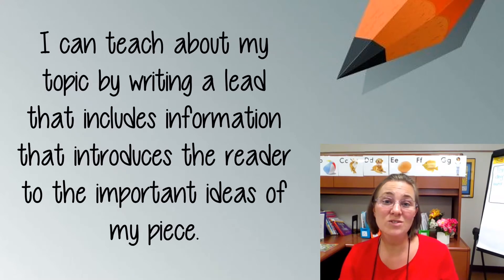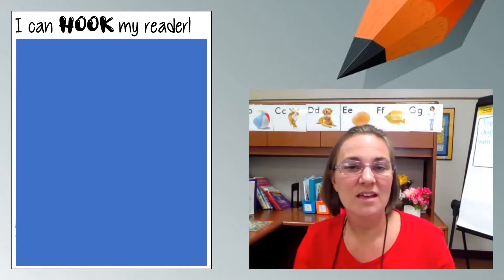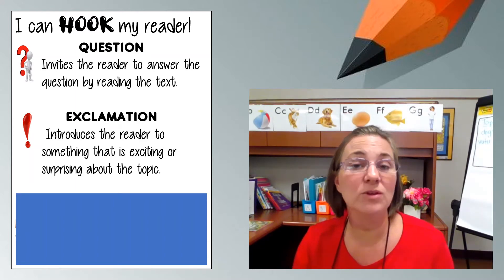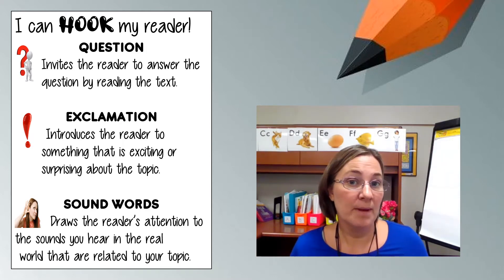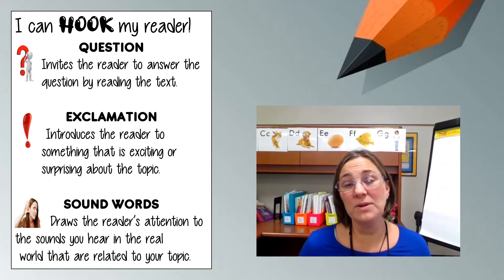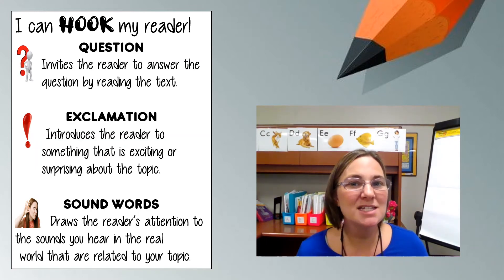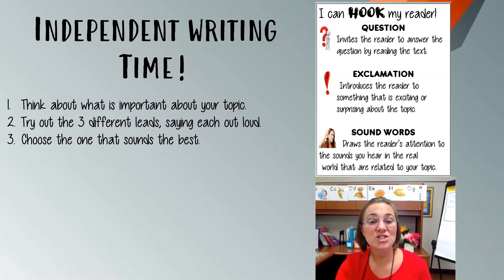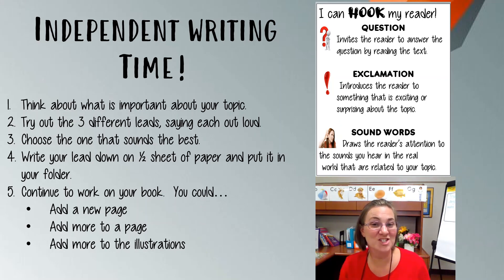ModB U1 Wtg 4